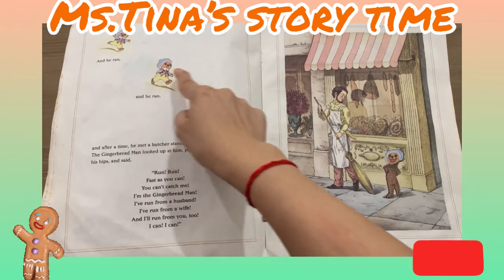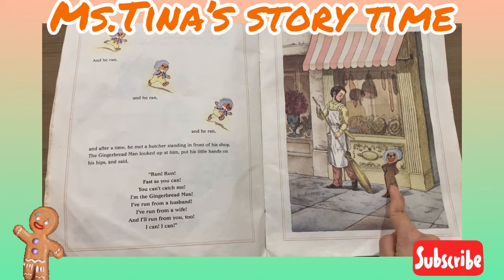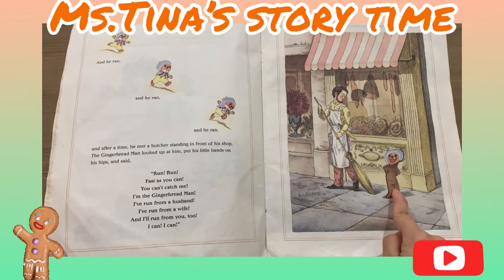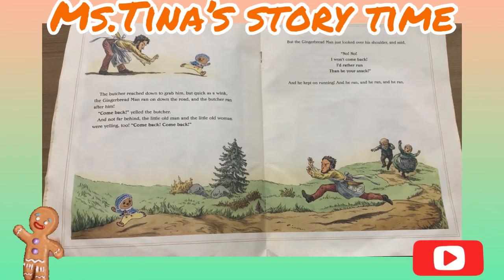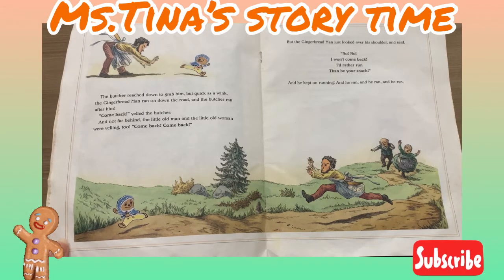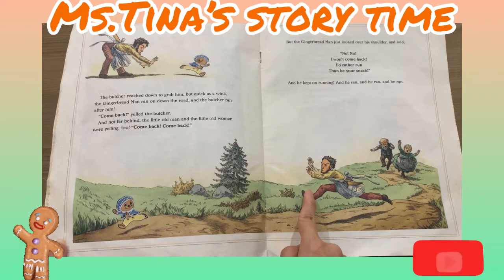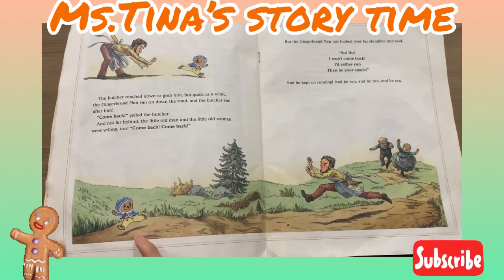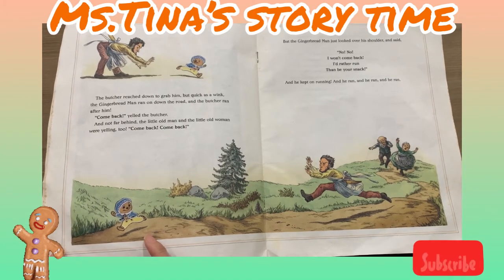《聽故事學英文～中英文版系列122》The gingerbread man 小小薑餅人（中英文版）